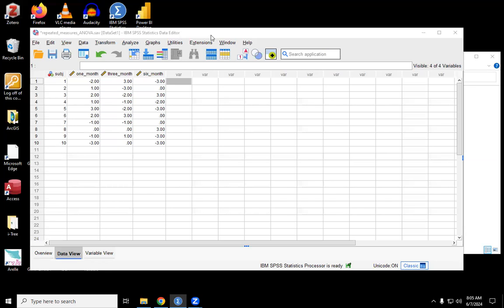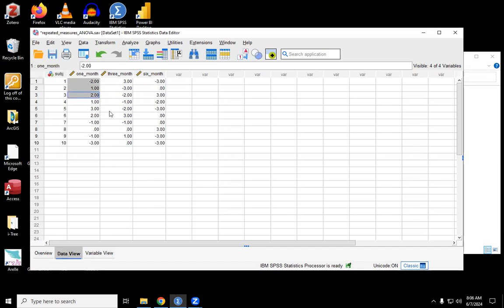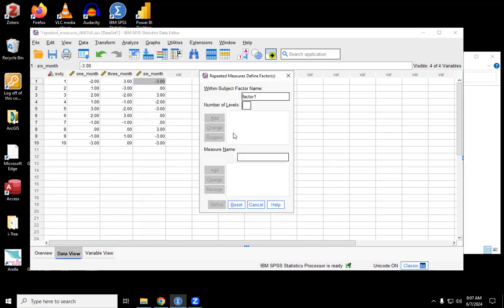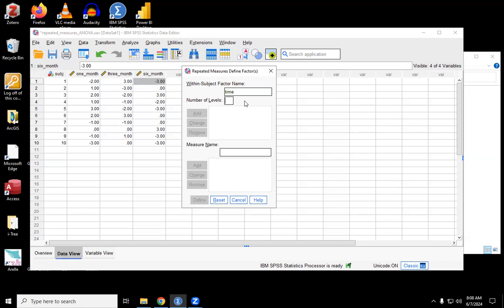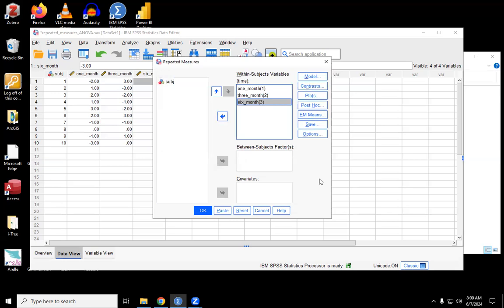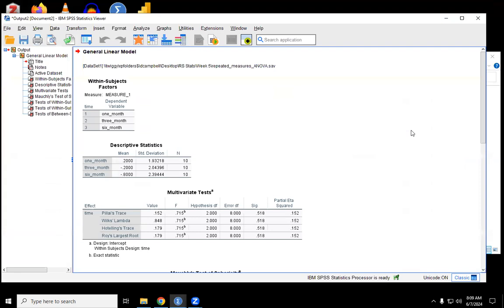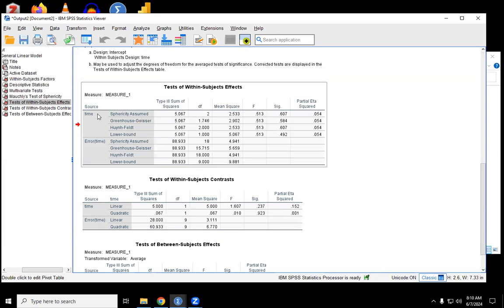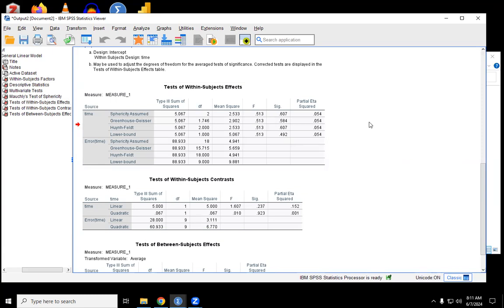Repeated Measures ANOVA